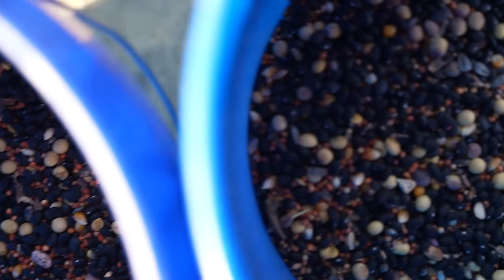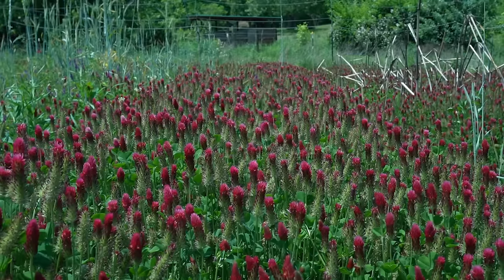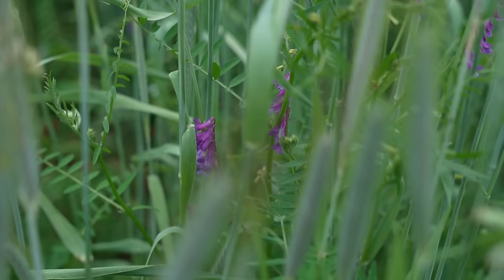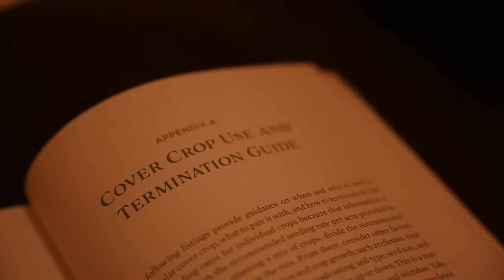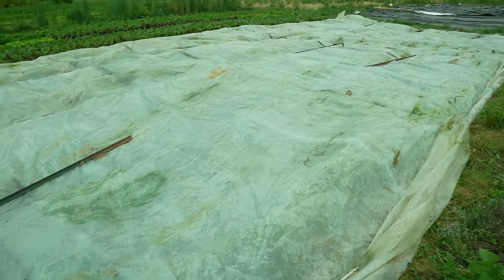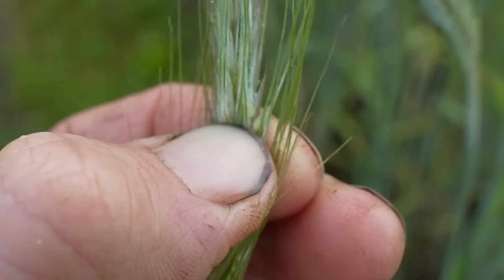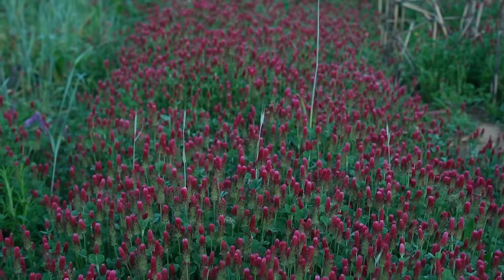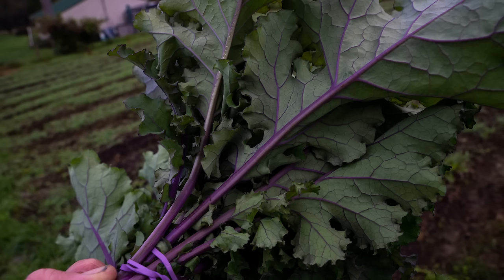Cover Cropping for Soil Health | No-Till and Low-Till Strategies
In Today's video we're discussing cover cropping, primarily on a small scale with no-till and low till methods.

We talk about: what is milk stage in rye, how to terminate cover crops, how to choose a cover crop. how to establish and sow cover crops and more.

Music 🎵 👉  "Get Moving"  by Water Mirrors via empidemicsound.com

Citations:
Effects of compaction and cover crops on soil least limiting water range and air permeability

What Is Biofumigation and Does It Have Potential to Be Used In Pacific Northwest Red Raspberry Production Systems?

The Concentration of 2-Propenyl Glucosinolate in Biofumigant Crops Influences Their Anti-Fungal Activity (In-Vitro) against Soil-Borne Pathogens

Cover Crop Species Composition Alters the Soil Bacterial Community in a Continuous Pepper Cropping System

Characterizing changes in soil microbiome abundance and diversity due to different cover crop techniques

Citations:
What Is Regenerative Agriculture? A Review of Scholar and Practitioner Definitions Based on Processes and Outcomes

Biochar Integrated Nutrient Application Improves Crop Productivity, Sustainability and Profitability of Maize–Wheat Cropping System